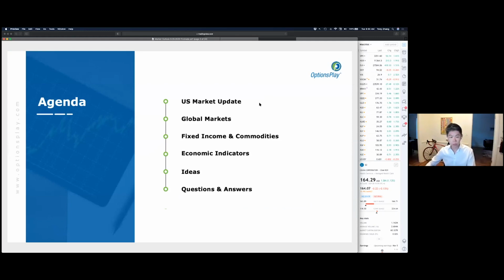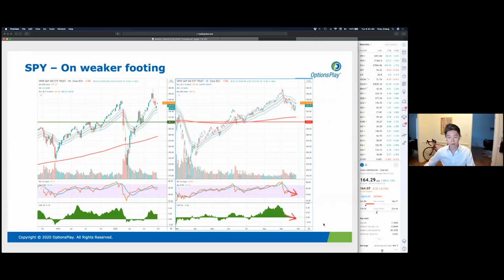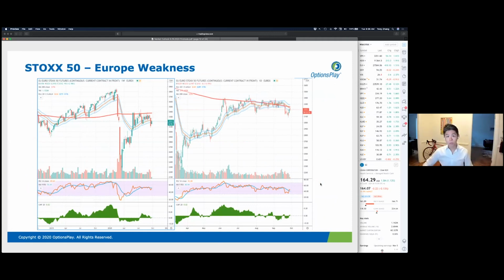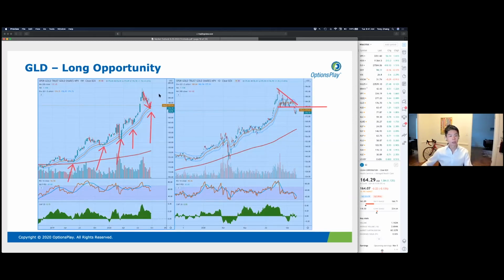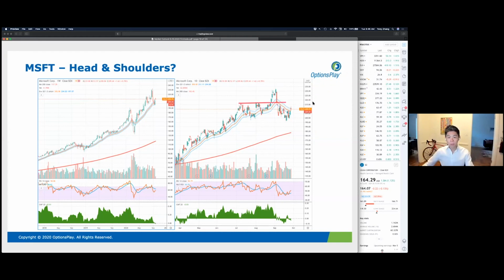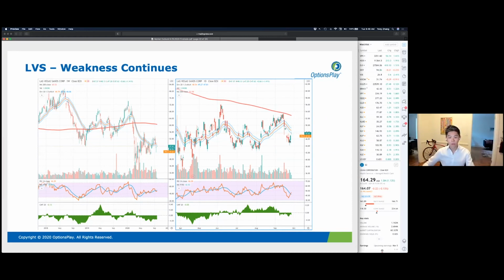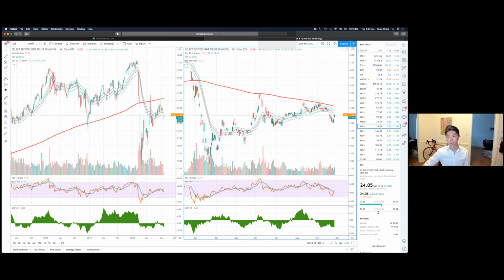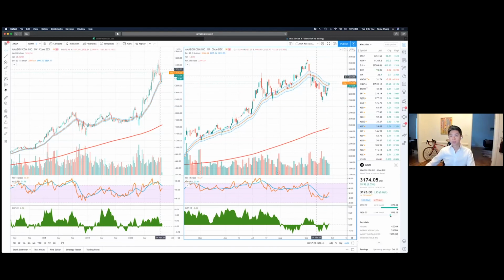Firstrade's Morning Market Overview | Sep 29, 2020 (Replay)